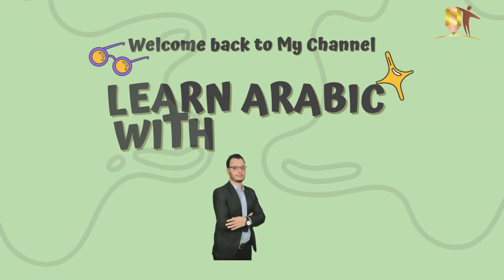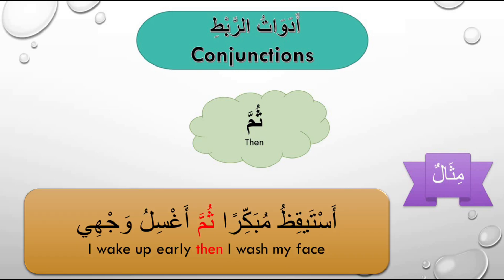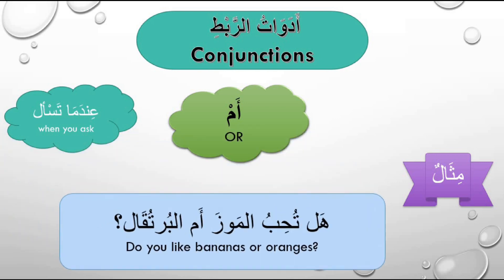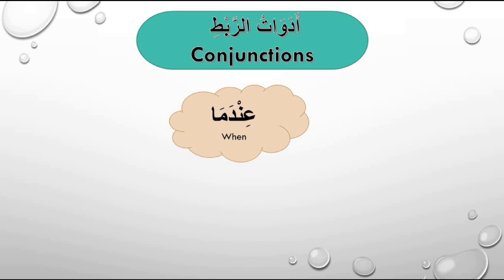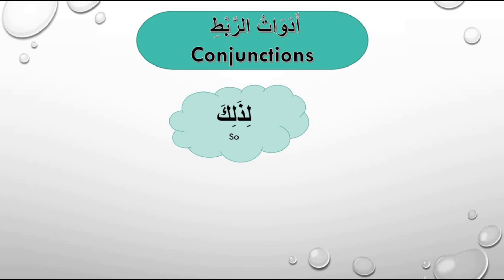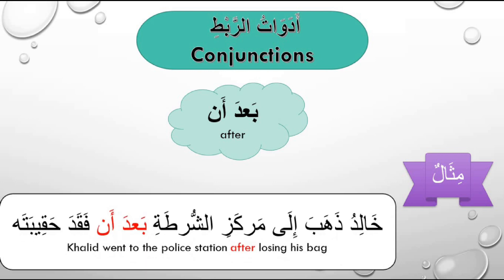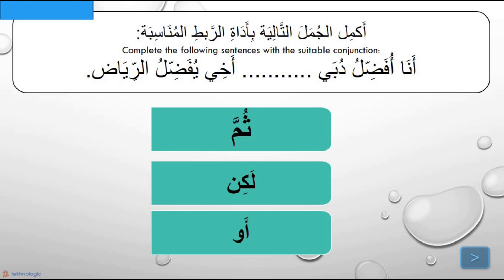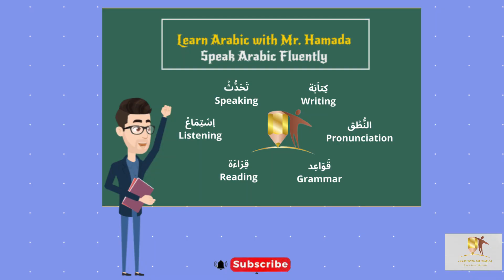CONJUNCTIONS | أَدَواتُ الرَّبطِ | LEARN ARABIC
In this video, I’ll show how to use COMMON CONJUNCTIONS IN ARABIC FOR BEGINNERS

You can use and understand these questions easily  and use in your day to day routines.